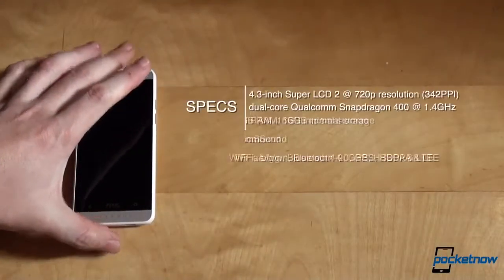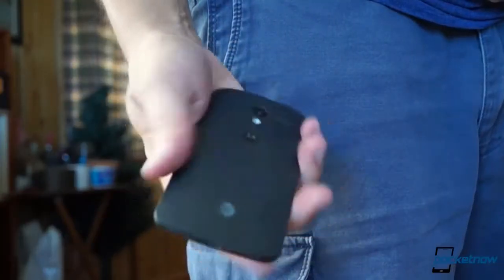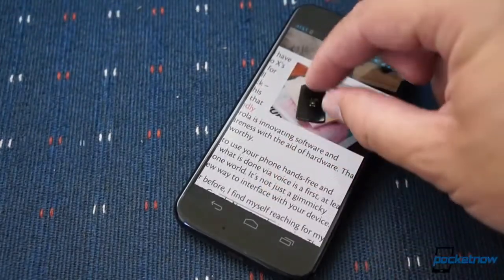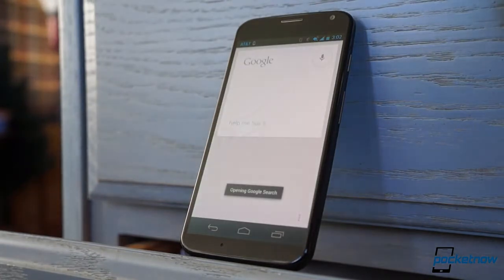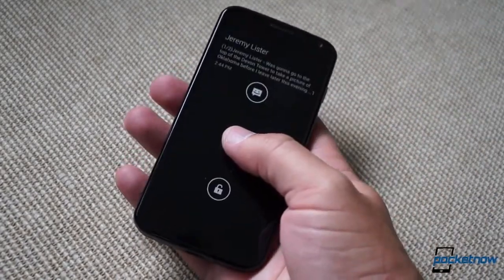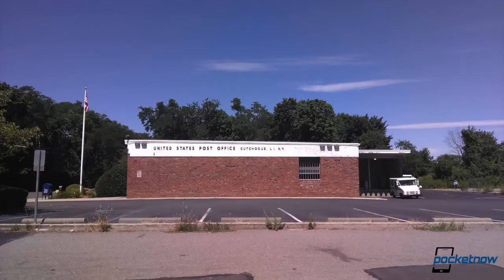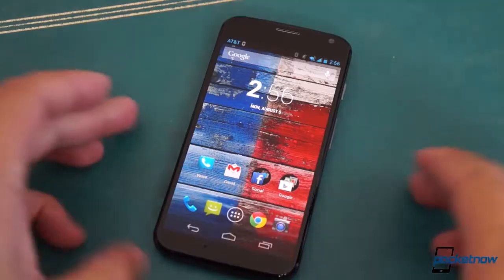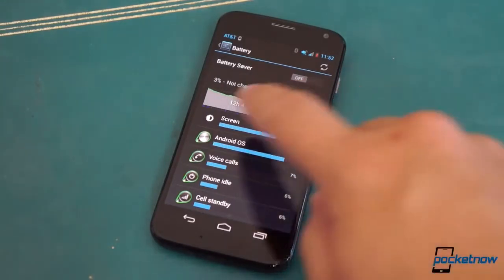Moto X Review an Android for the average Joe